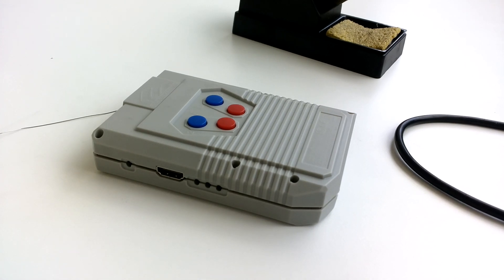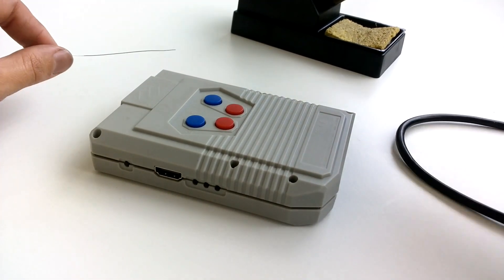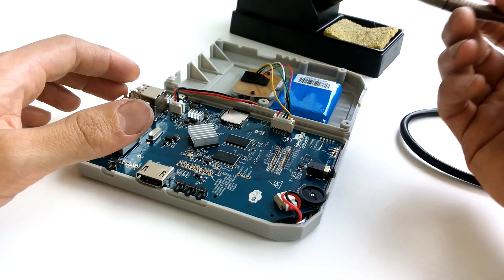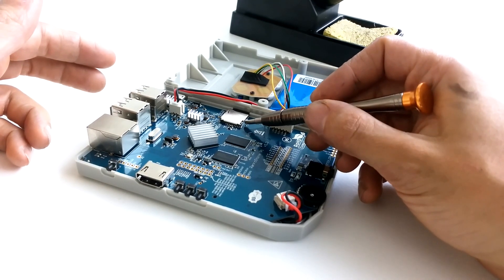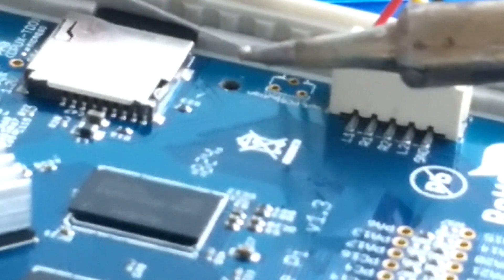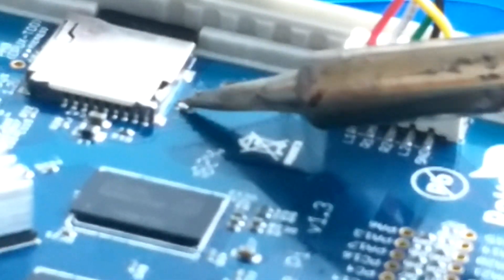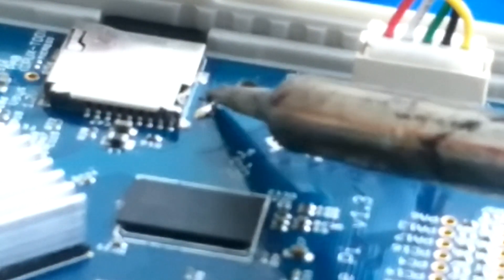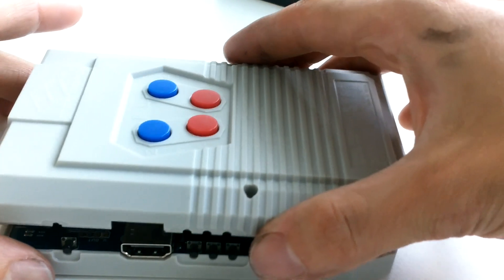RetroStone (first production) boot problem fix.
***EDIT: Someone suggested using conductive glue. If you don't have solder iron or don't know how to use them it might be a good idea to do the fix with conductive glue. Just put a blob of glue on the resistor, let it dry and that should do the job!***

Aim: replace R23 by solder.